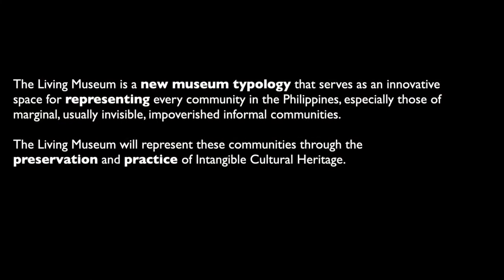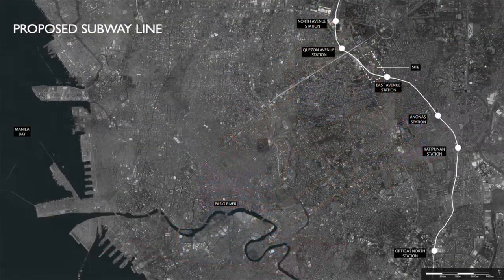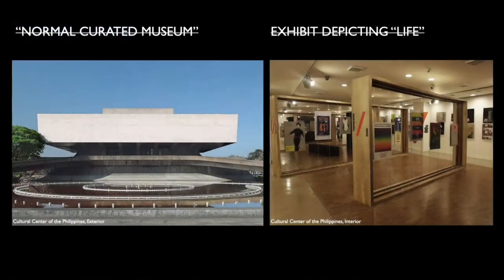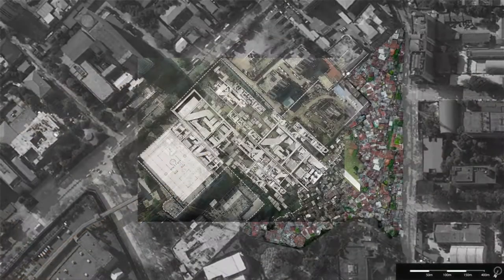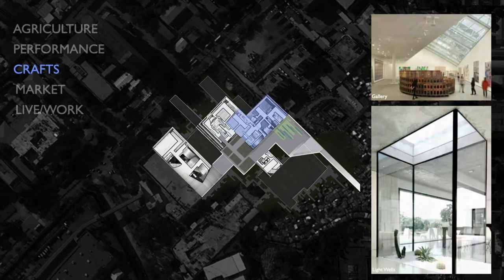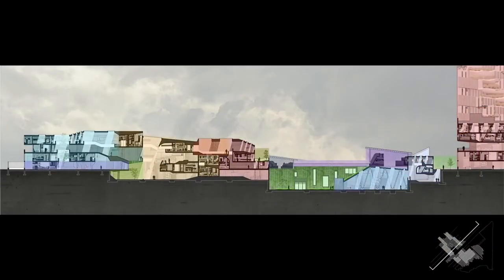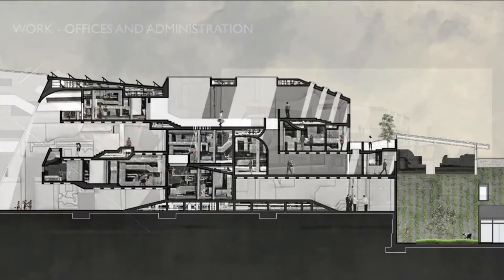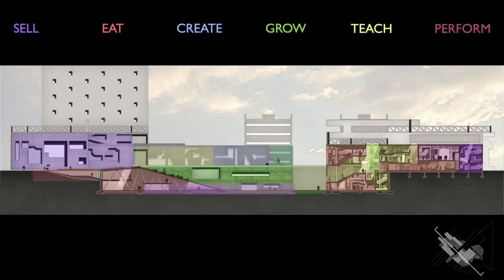The Living Museum, by Monika Ligot and Anthea Viloria, Class of 2020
Monika Ligot and Anthea Viloria
Project Title: The Living Museum

Pratt Institute School of Architecture
Degree Project: Exigent Manila: Philippe Baumann and Michael Su, with David Kim